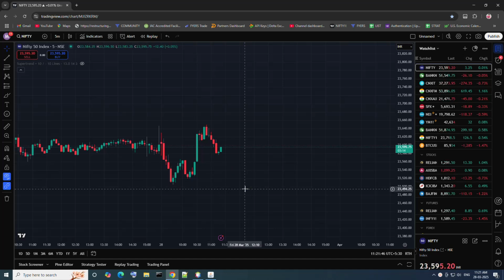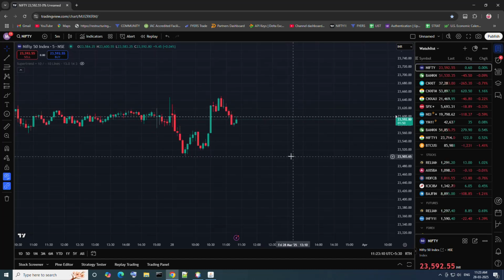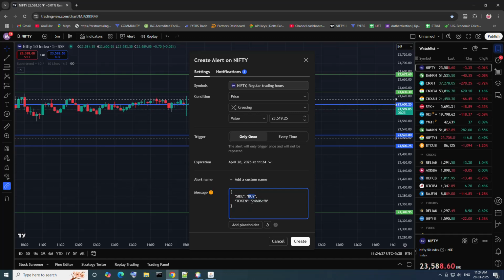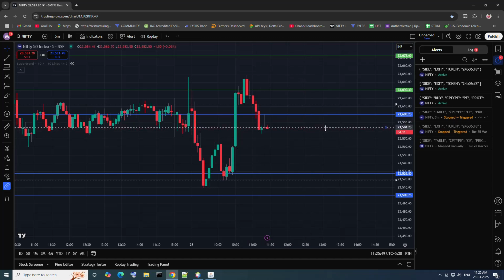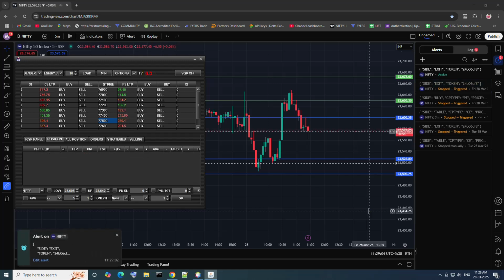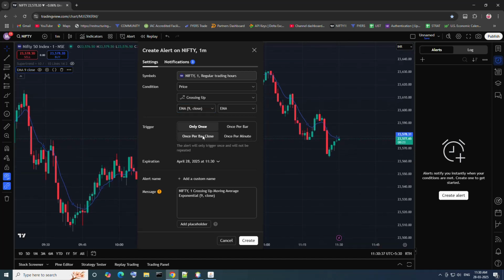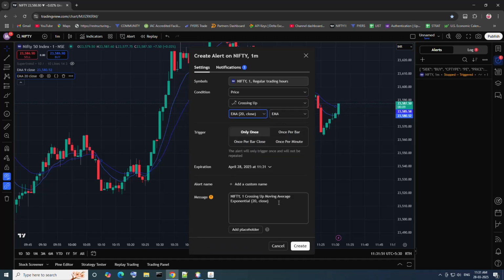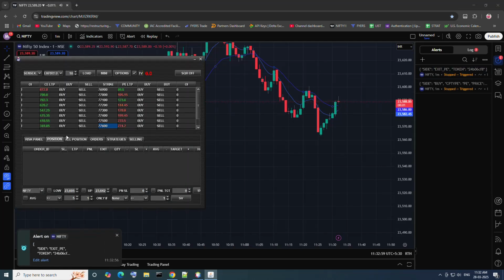Automated Trading: Placing Orders with TradingView Webhooks!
In this video, I demonstrate how I automate order execution using TradingView webhooks. Watch as real-time trading signals from TradingView trigger automated buy and sell orders in my trading software. Whether you're trading Nifty this setup can help you streamline your trading strategy. 🚀
🔹 Topics Covered:
✔️ How TradingView webhooks work
✔️ Live demo of order execution
✔️ Automating trading with API integration